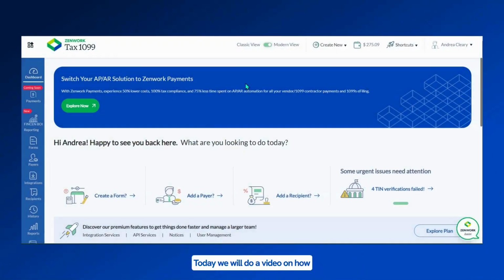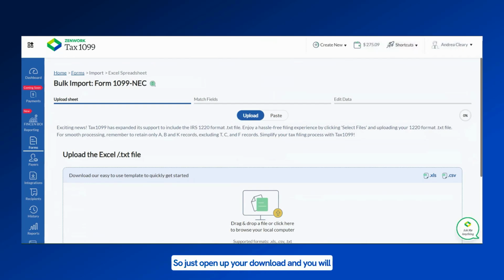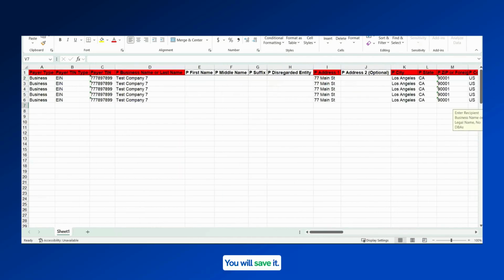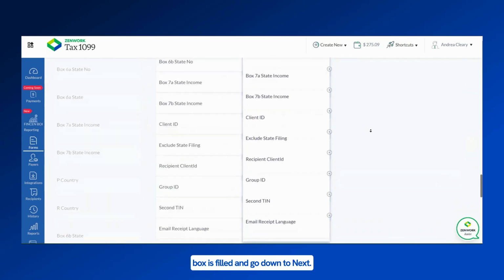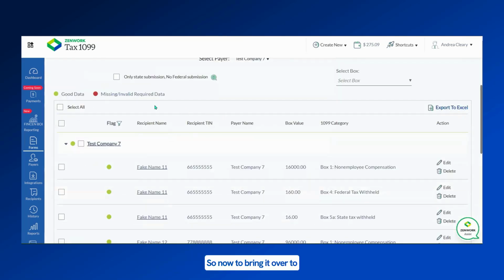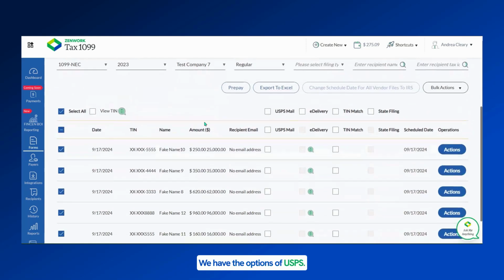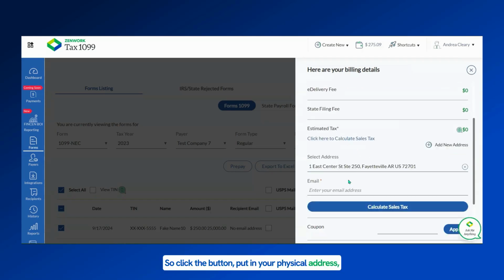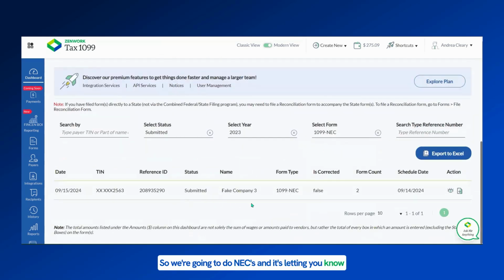1099-NEC Bulk Filing in Minutes with This Easy Trick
Tired of manually filing 1099-NECs? Discover the easiest way to file your 1099-NECs!

In this video, we'll show you how to easily bulk file your 1099-NEC forms. We'll guide you through the process of importing your data from an Excel spreadsheet and submitting your forms in no time.

Say goodbye to manual data entry and hello to a stress-free tax season.